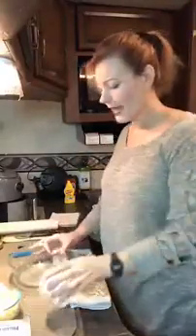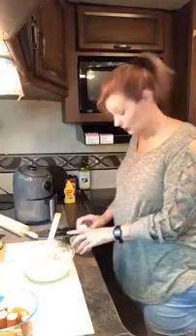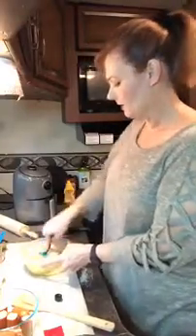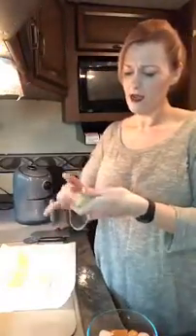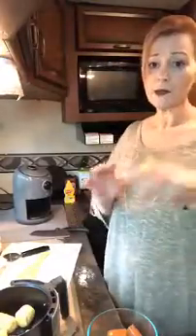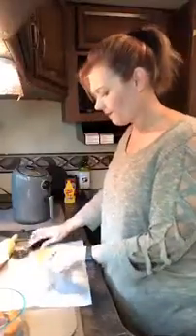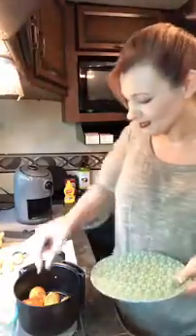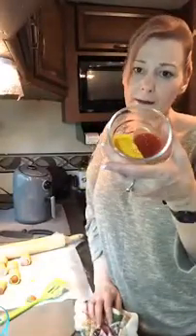Keto Corn Dogs!!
Keto Corn dogs?? Yes! And in the air fryer!

Melt in microwave for 2 minutes:
2 oz Philadelphia Cream Cheese
1 1/2 cups mozzarella cheese (low moisture skim)

Mix well. Add the ingredients below and incorporate well until 1 color.

1/2 tsp Amoretti sweet corn flavoring (Amazon) (optional)
2 Tbsp nutritional yeast
1 cup almond flour

Knead dough well. Roll out into a thin layer. Slice strips with pizza cutter. Roll strips of dough around hot dogs or sausage dogs of your choice.

Bake at 320 degrees in air fryer or oven at 350 degrees for 10-15 minutes. You could also fry in avocado oil.

Enjoy with sugar free ketchup and mustard!! Yum!!